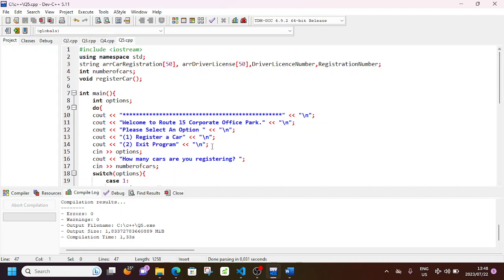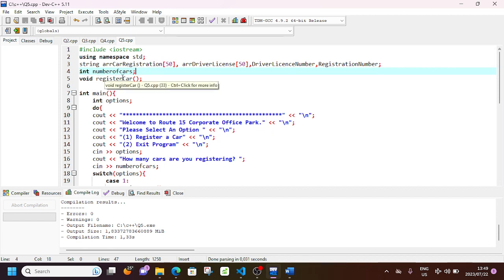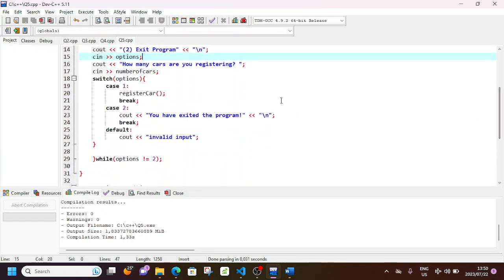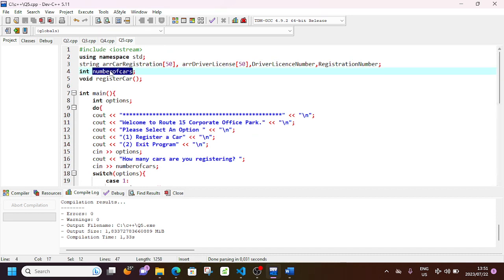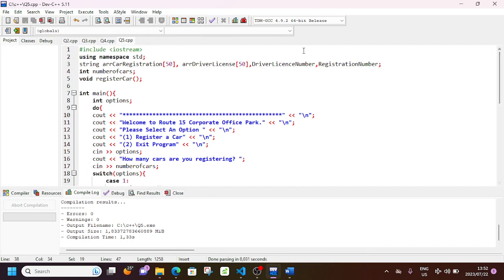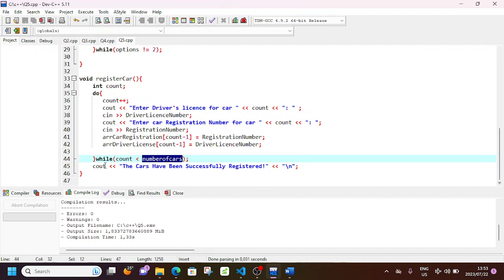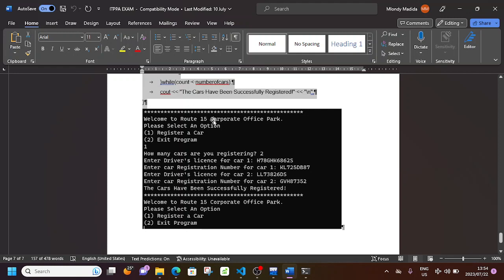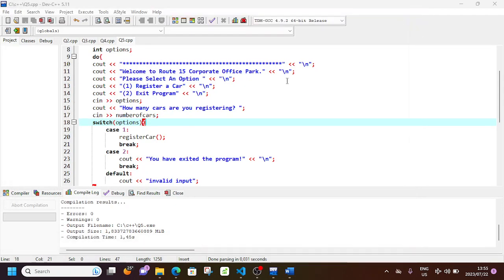*Exam Review* Q5 | College Edition | Part4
In this video, we will be answering question 5.